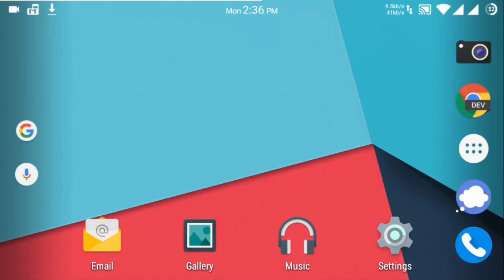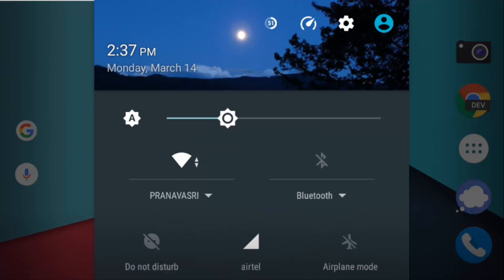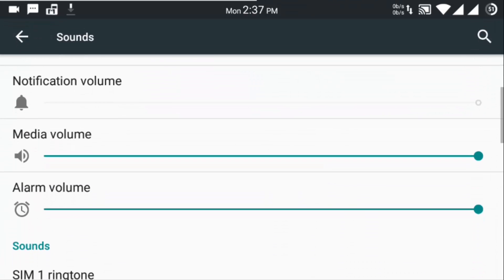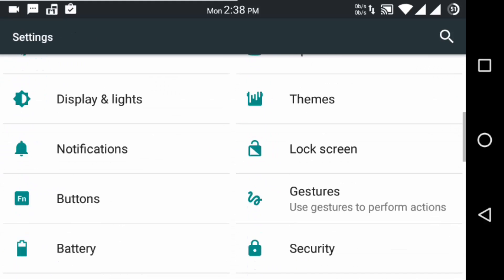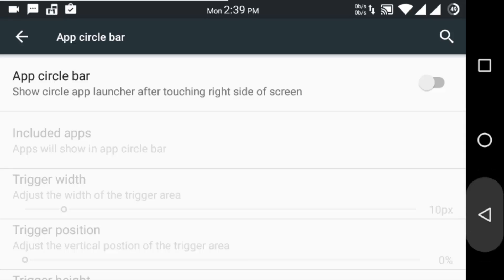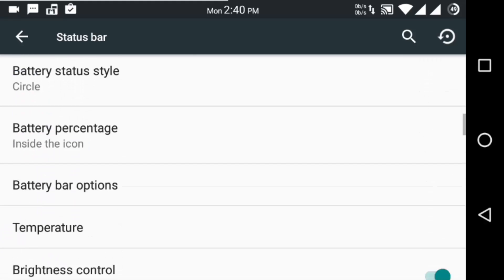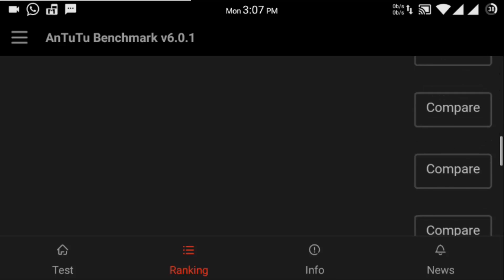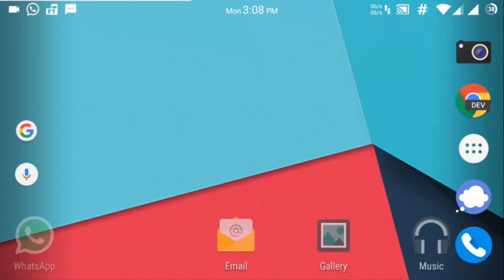Temasek's CM13.0 v5.0 FEATURES AND REVIEW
NO LAGS NOW !